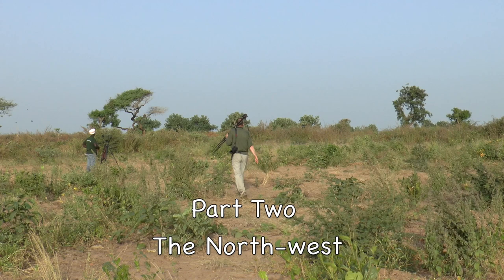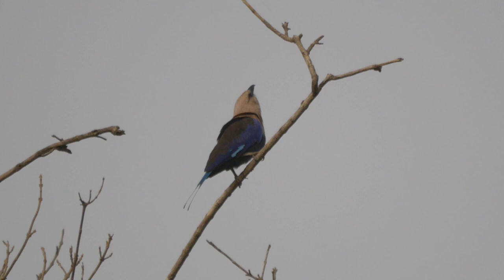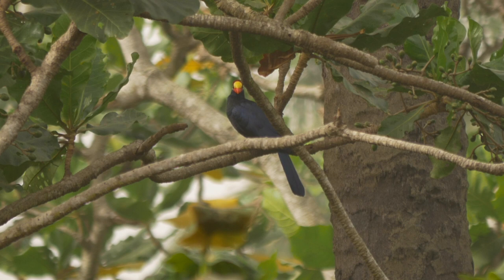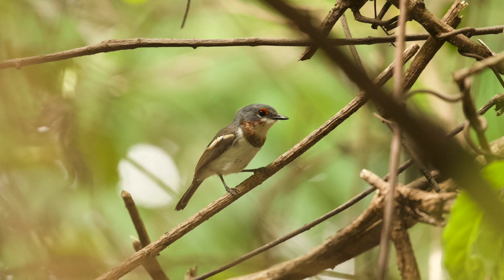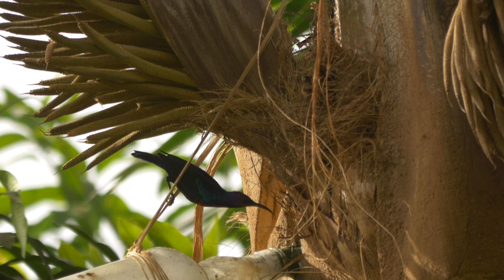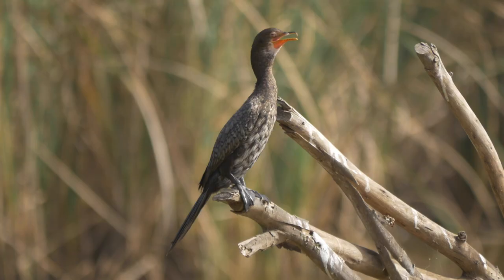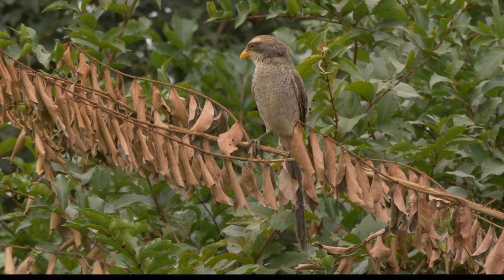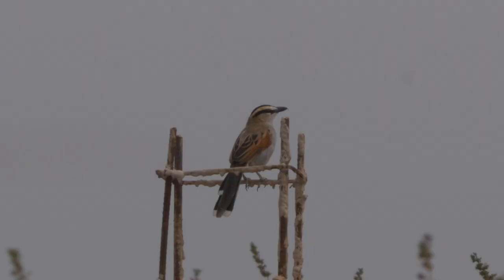Birding in The Gambia December 2015: Part Two - The North-west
This video is Part Two of five covering a two week birding trip to The Gambia in December 2015.  It covers sites including the famous Abuko Nature Reserve, Kotu Creek, Fajara and Farauto Forest.